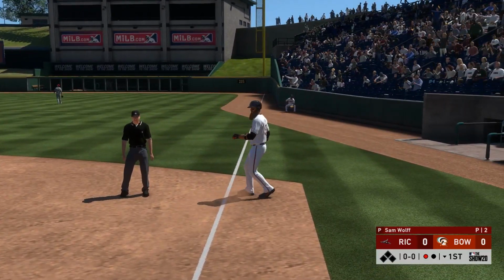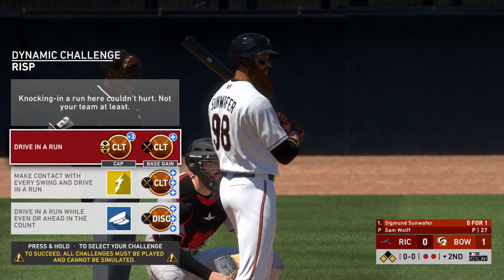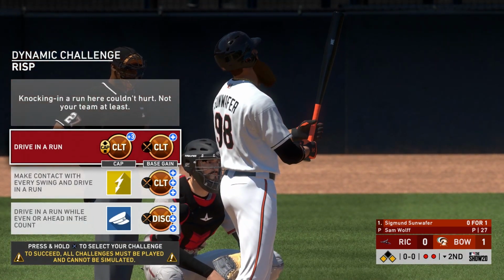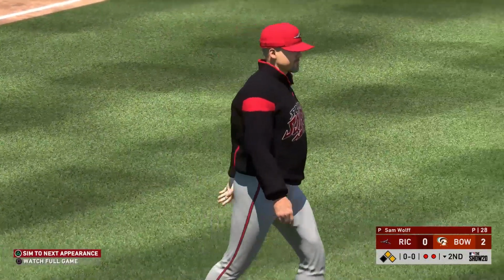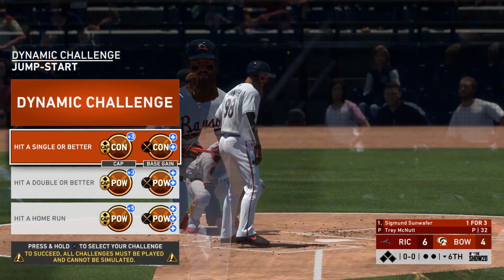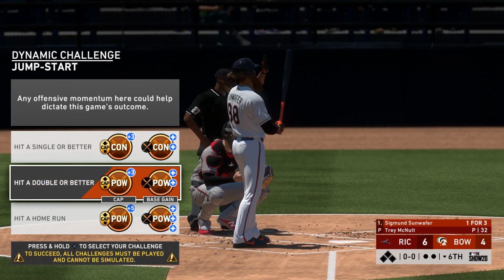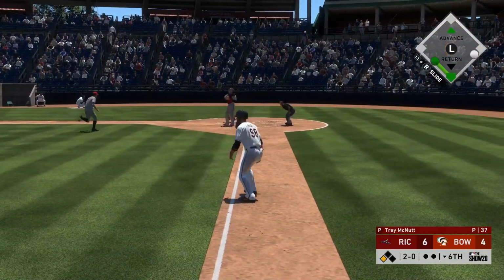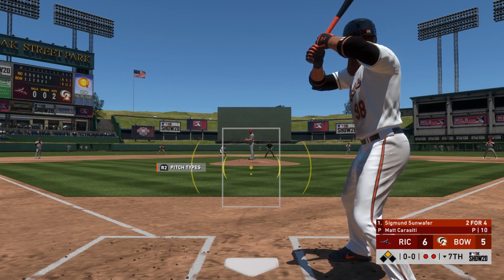The Streak Is Almost Broken | MLB The Show 20 Gameplay | Road to the Show | Sigmund Sunwafer | Ep 11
Oh man! Time for MLB The Show 20 Gameplay! This Road to the Show series is going to feature the supervillain, Sigmund Sunwafer. A Center Fielder from "At Sea" this RTTS is going to be epic, who has a funny origin story. In his first series, we will have what I think is the best first game ever in any my player type of game before. Keep coming back to see how he does since its all about getting up to the MLB baseball level at center field or CF.

MLB 20 the show is a baseball game on the PS4 that allows for a number of series like Franchise Mode, Diamond Dynasty, Road to the Show (or RTTS to some) to be played. I Dunbar Snackbar, look forward to playing this video game this year with you guys!

I mean, heck, it'll be an exciting time with the ps5 comes out.